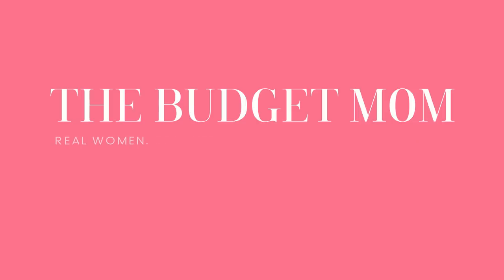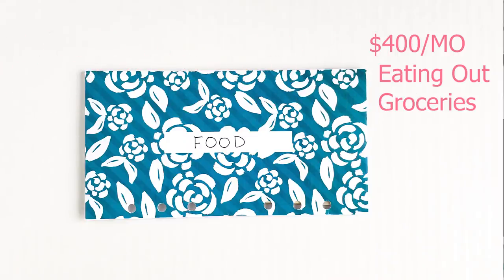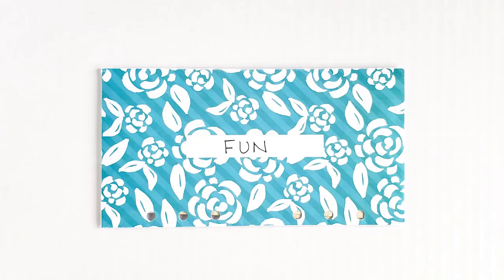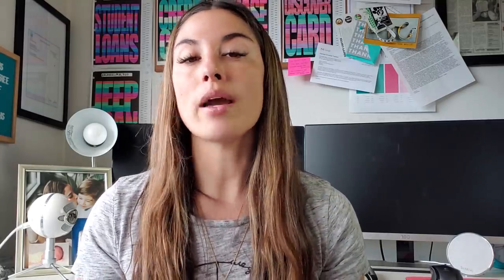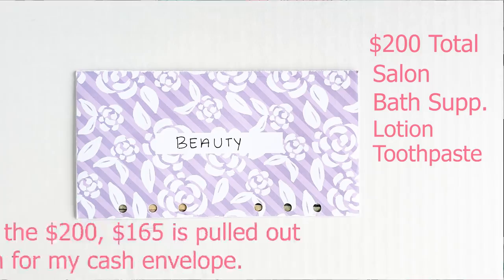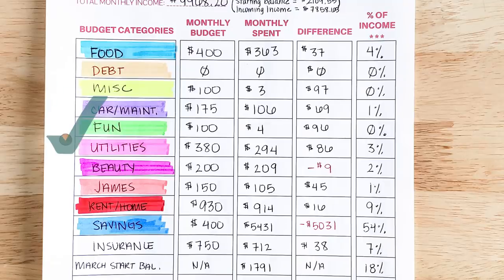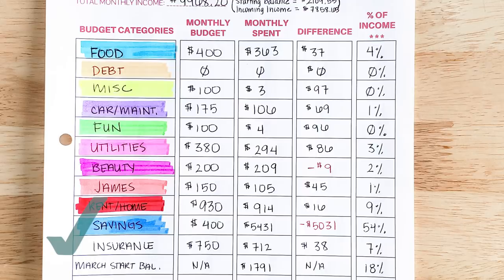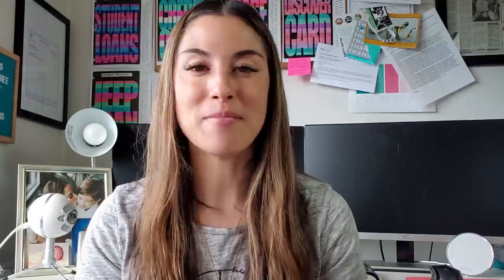My Budget Category Breakdown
Every person is unique, which means each budget is unique. Today, I am talking about my budget categories, and how I organize my spending.

As an all-cash spender, the budget I set for each category can sometimes include my regular bill payments AND the cash I spend from my cash envelopes. I lump them together to create one monthly budget limit for each category.

I am hoping this video will give you some ideas on how to organize and categorize your spending and budget.

Get the "Where Did My Money Go?" Worksheets